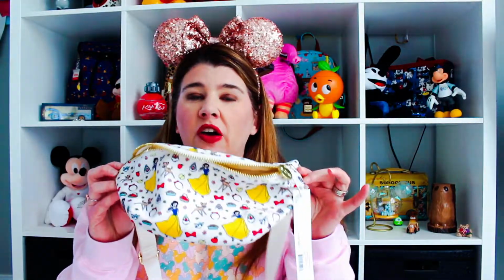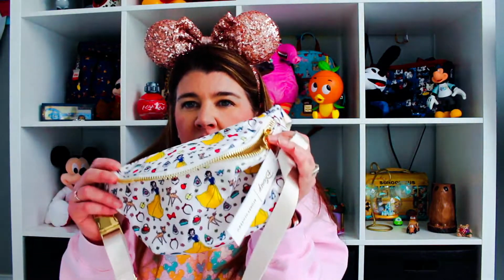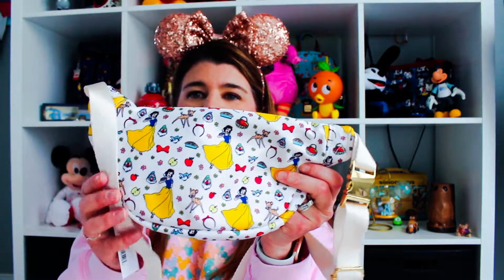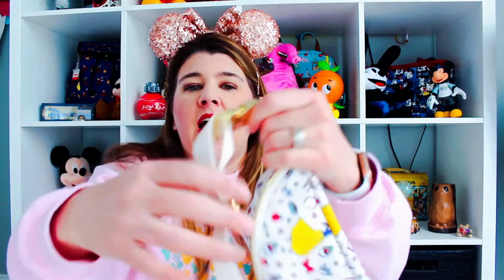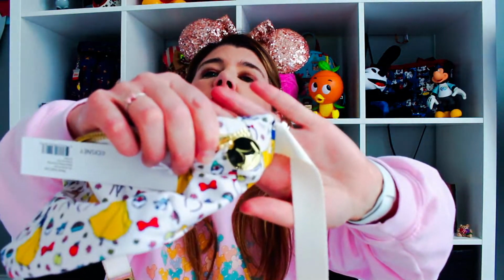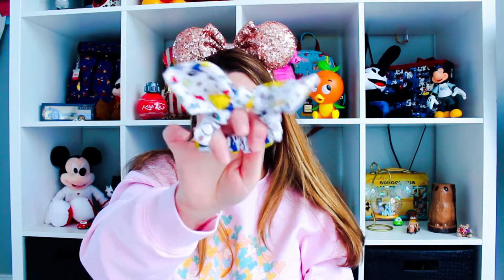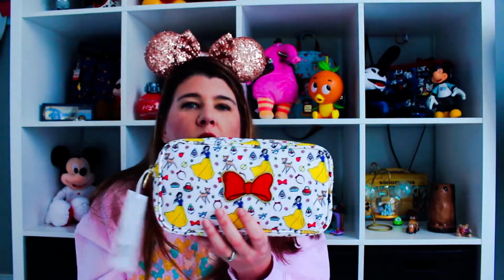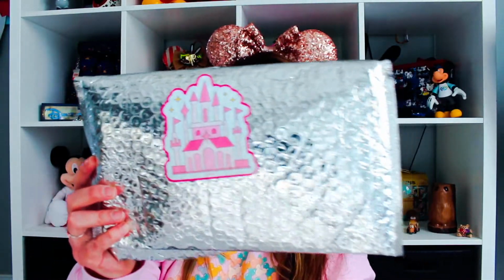STONEY CLOVER LANE UNBOXING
Unbox with me Stoney Clover Lan's Fairest One of All Disney Princess Collection pieces!

Fairest One of All Small Pouch
Fairest One of All Fanny Pack
Fairest One of All Classic Scrunchie

🛩  LET ME HELP YOU PLAN YOUR NEXT FUN, SUN OR SAIL VACATION!